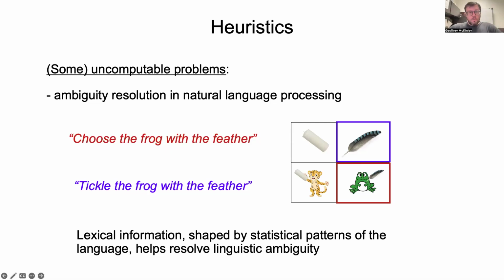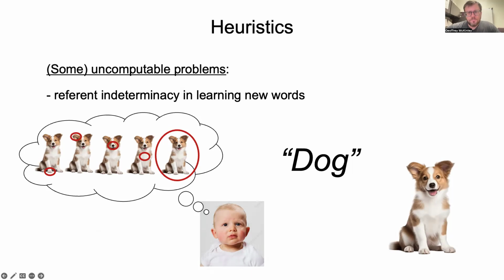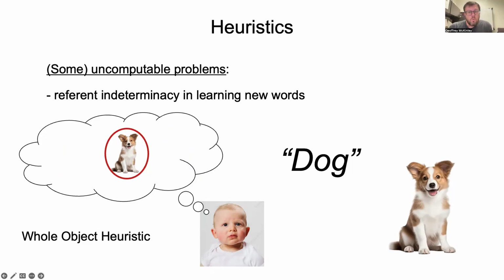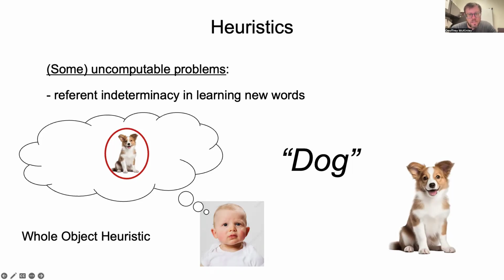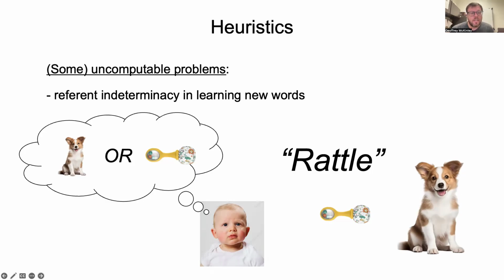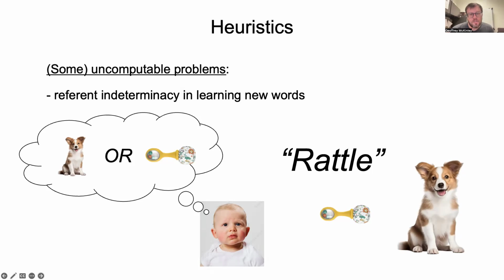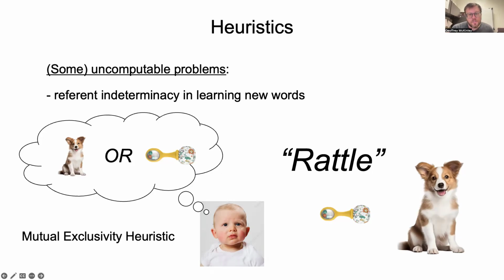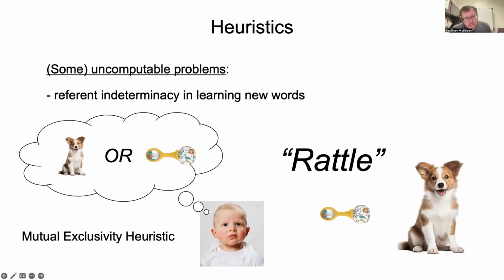Cognitive Science: Lecture 6.9: Referent indeterminacy